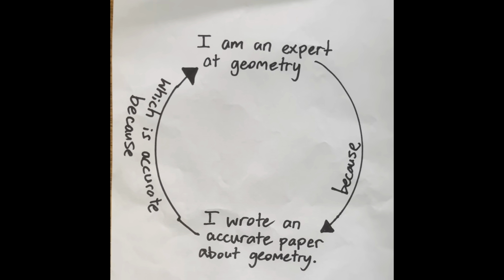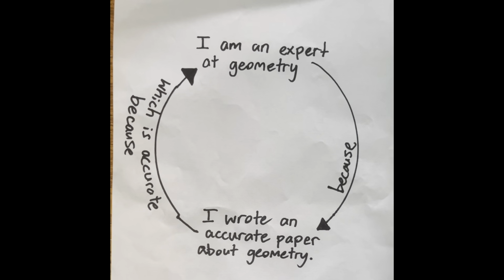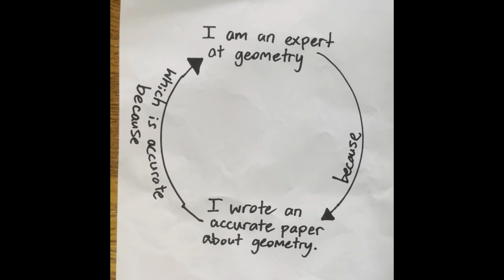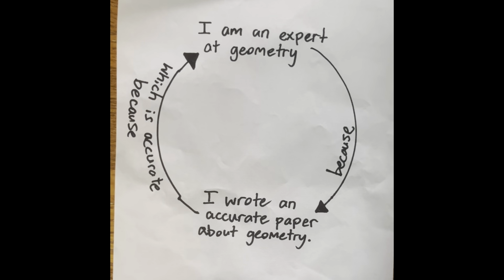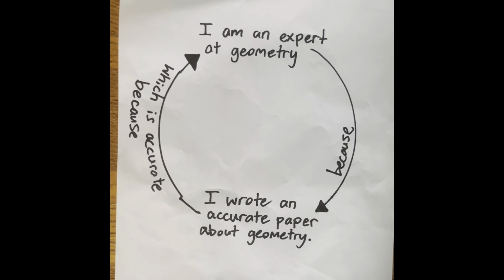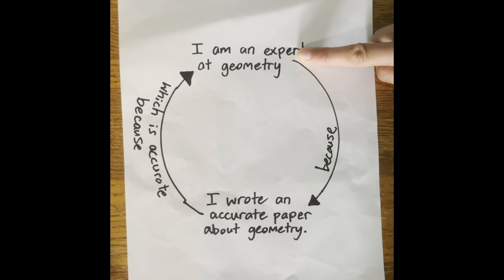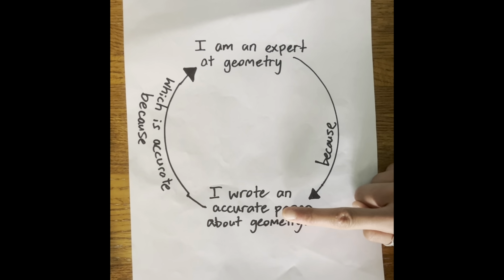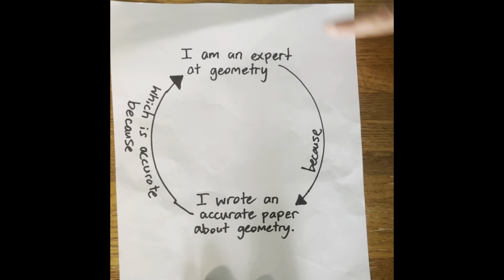Red Herring Fallacy/Begging the Question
Jordan and Sophia's Fallacy Video